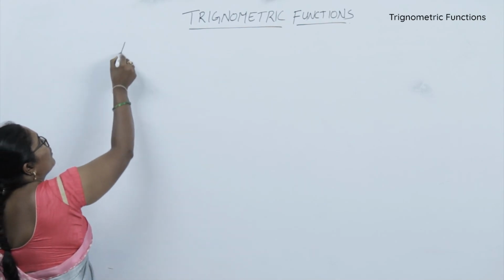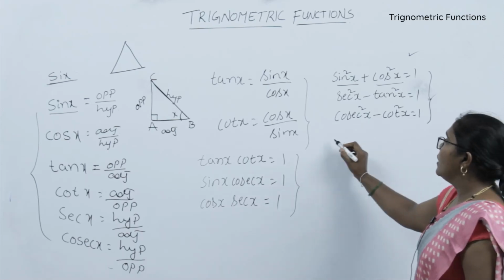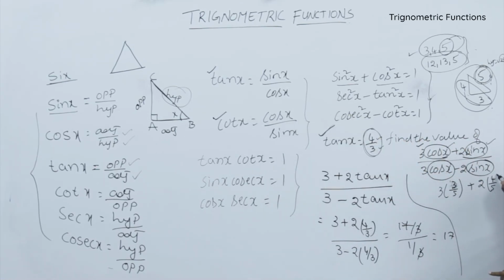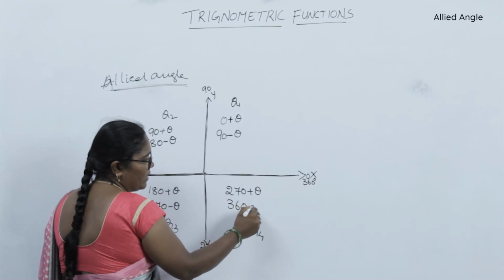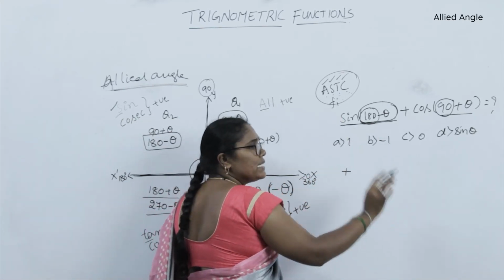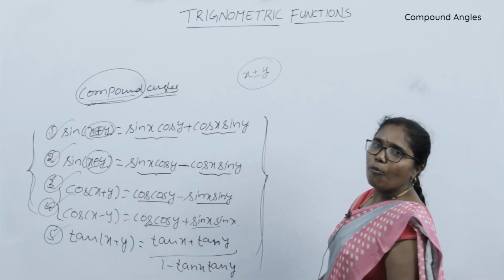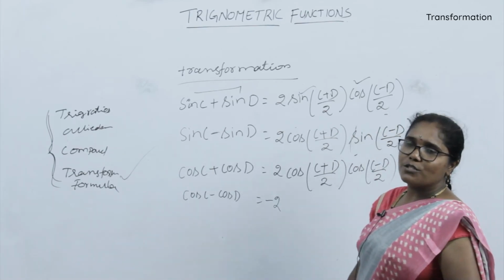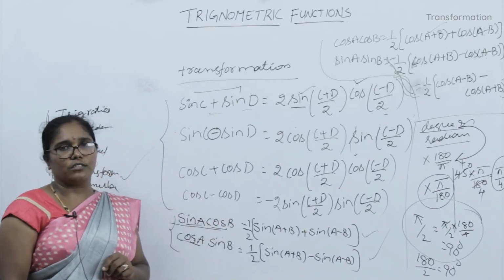DCET2023 II Introduction to Trigonometry|| Unit-3|| Engineering Mathematics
In this video Engg Maths subject syllabus of DCET 2023 a small portion of unit 3 Introduction to trigonometry is covered, helpful for students preparing for DCET 2023 exam.